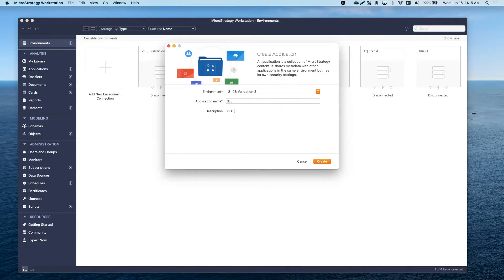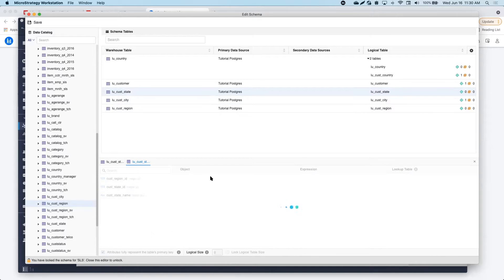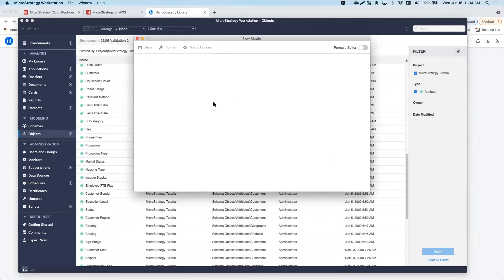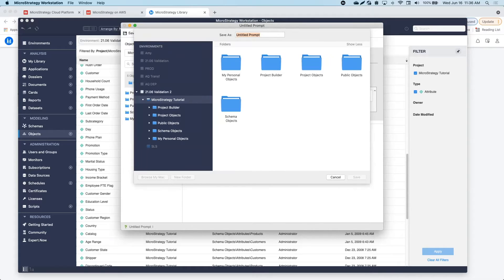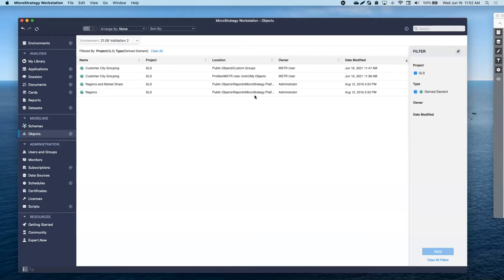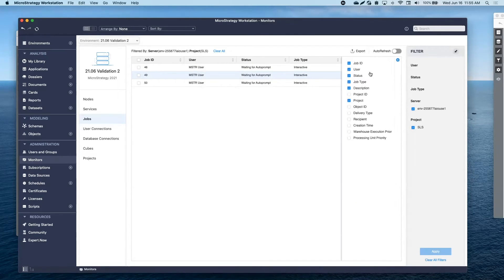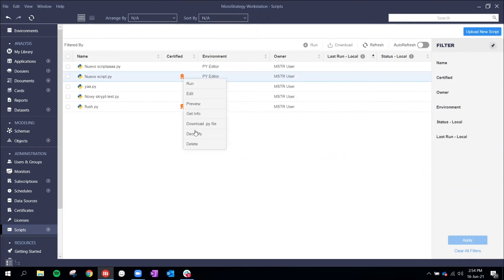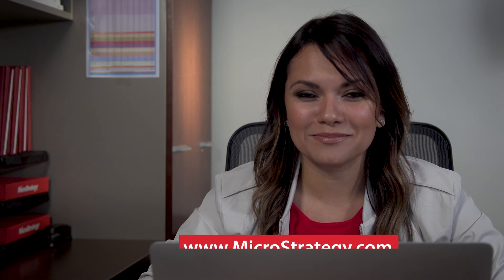What’s New in Workstation for 2021 Update 2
This video showcases the end-to-end workflows for admins and architects supported in Workstation with 2021 Update 2. Users can now use Workstation to create projects, connect to data sources, and create schema objects, including attributes, facts, metrics, prompts, and derived elements. Administrators can create security filters to protect these assets, and can get additional insight into how objects are being used with the new job monitoring feature. Users who are interested in automation can also leverage the new Scripts tab to create, edit, certify, and run Python scripts with ease.